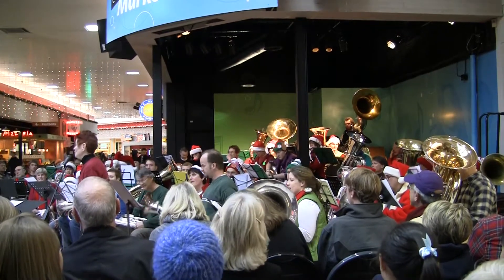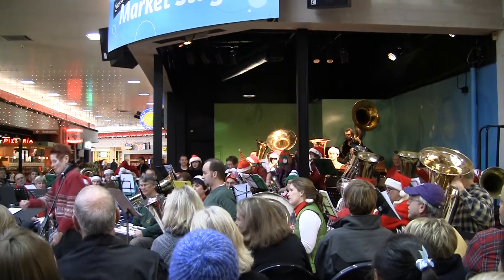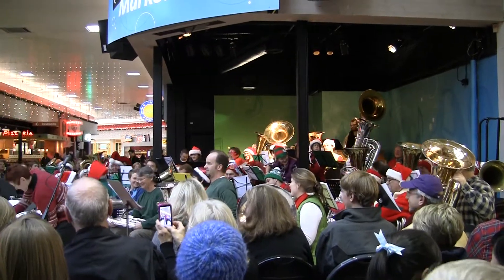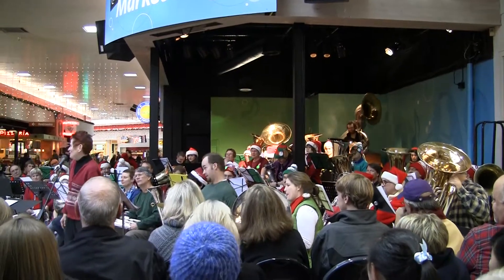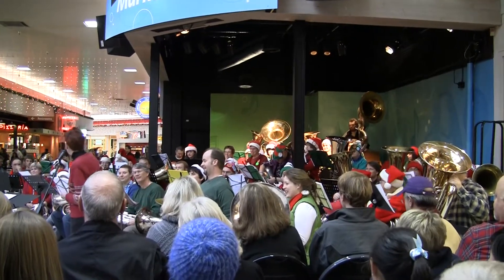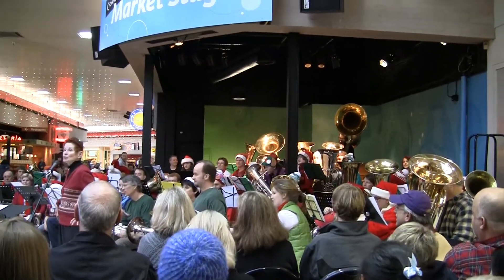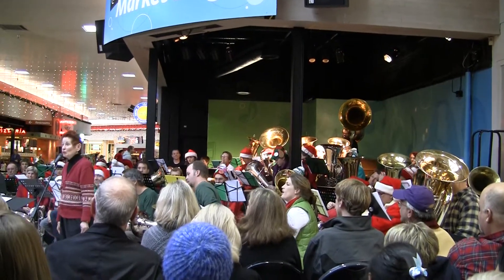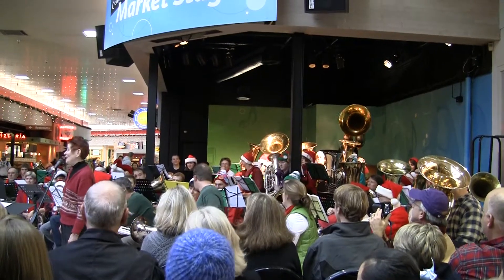Bellevue 2011 TubaChristmas 06